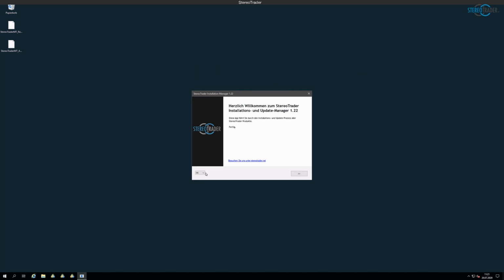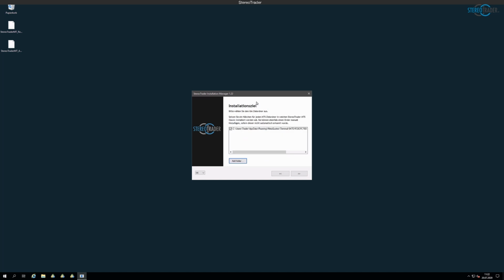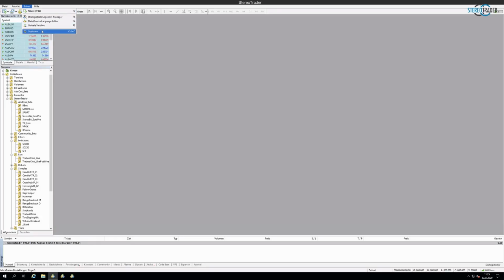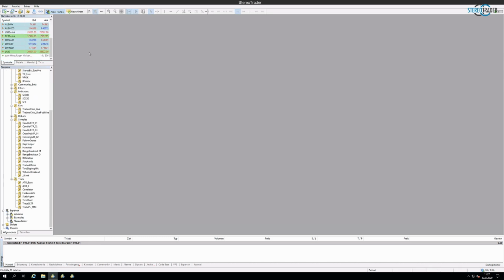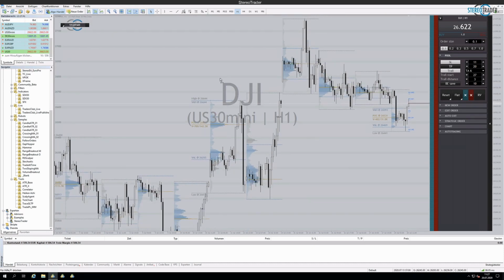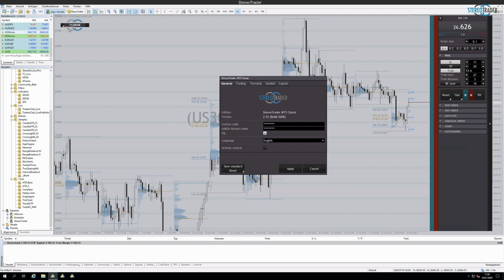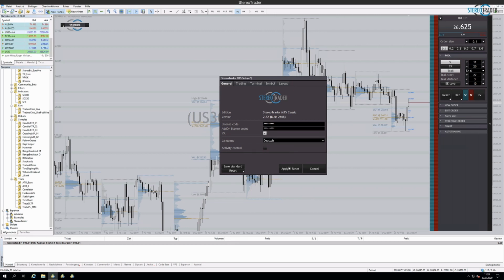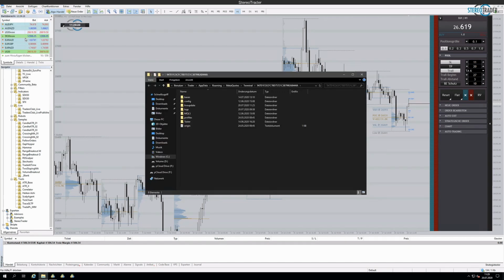StereoTrader Q&A #0 - Installation (EN)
Installation of StereoTrader and setup of MetaTrader